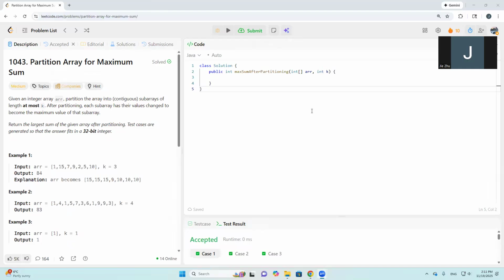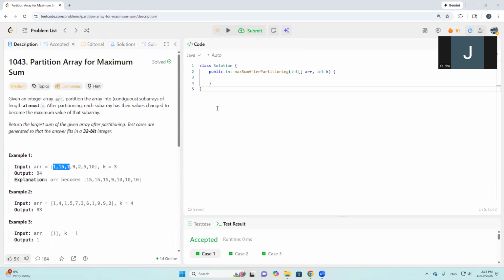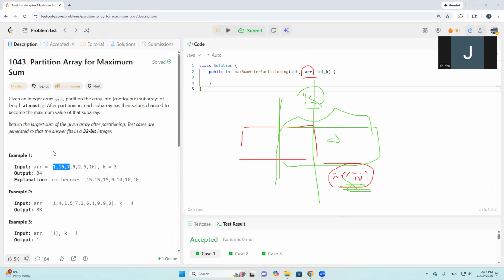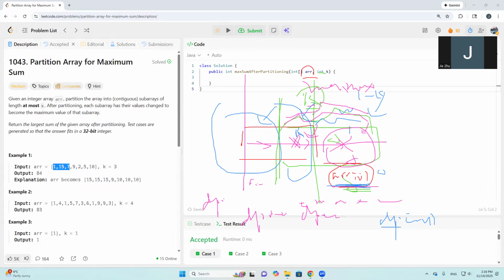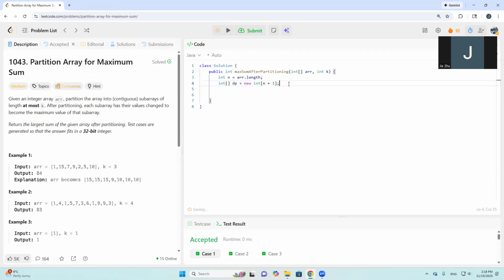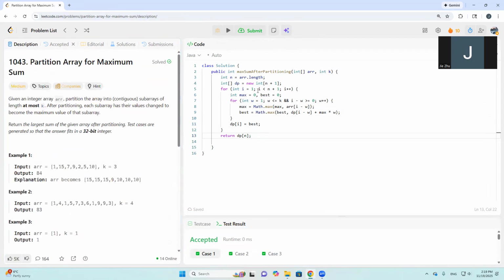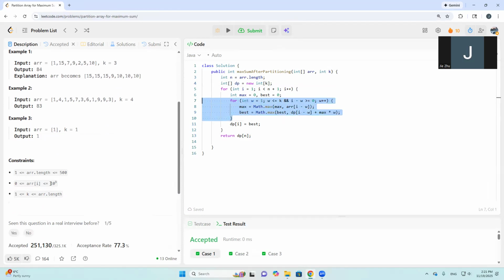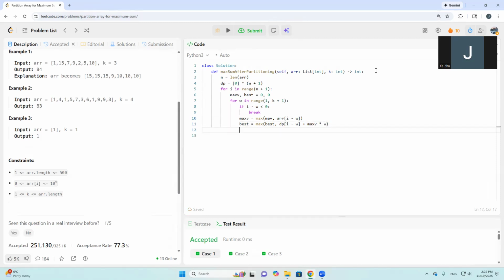1043. Partition Array for Maximum Sum